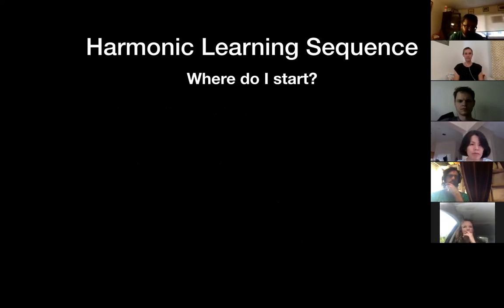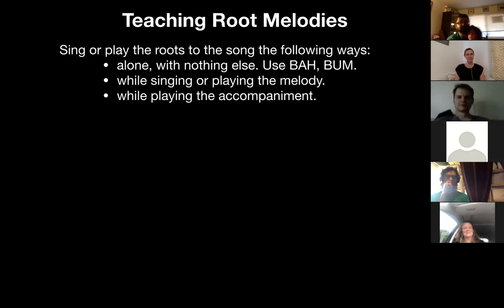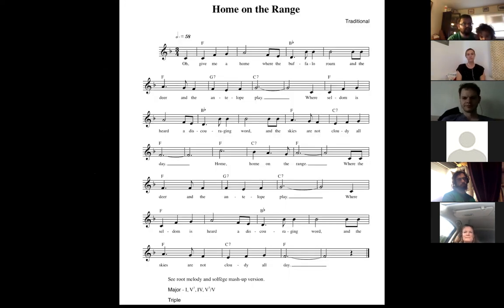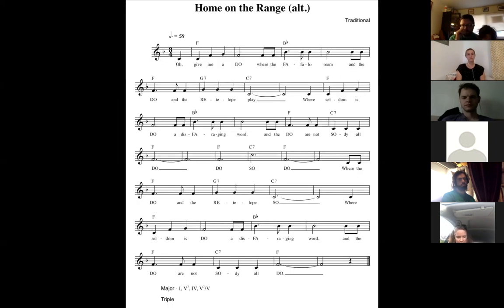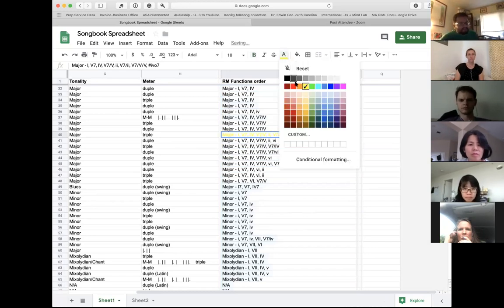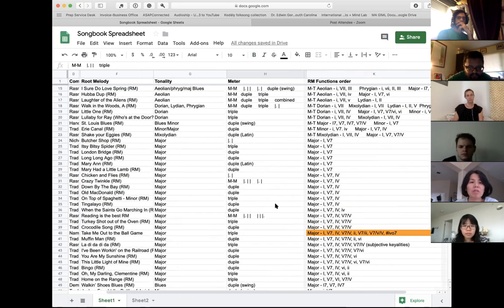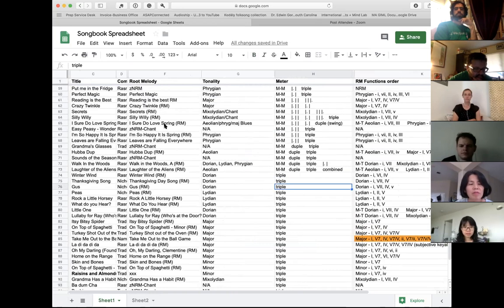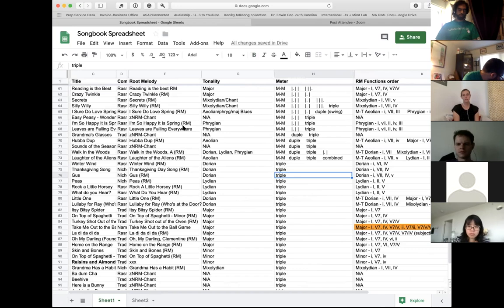Introduction to Harmonic Learning Sequence (1st go)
I'll send you an invitation to the 4-part series. $250 for four 90-minute sessions.
(I apologize for the abrupt ending and the technical bumps in this intro.)

Best,
Dr. Eric